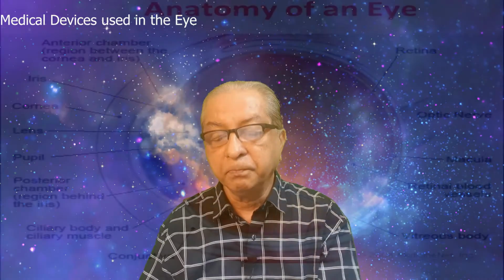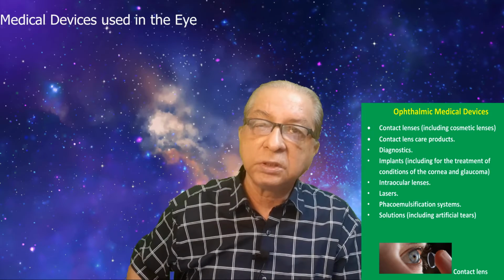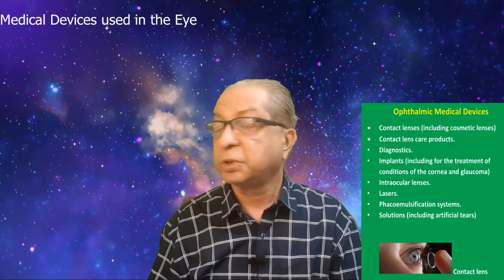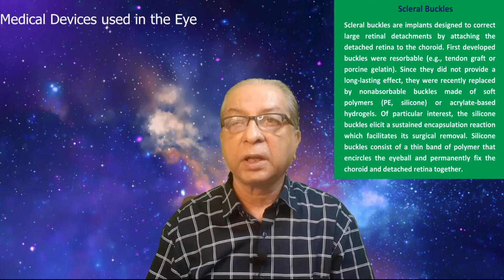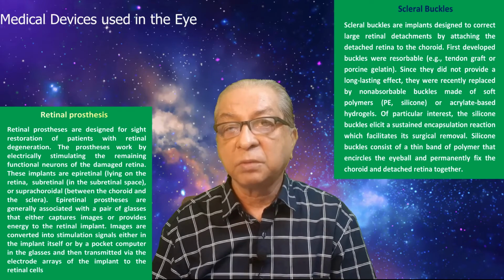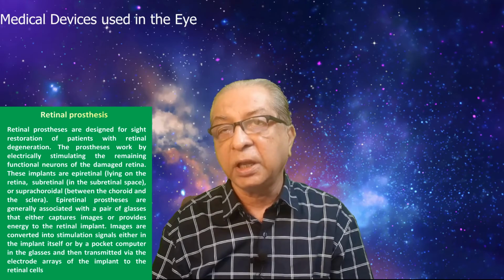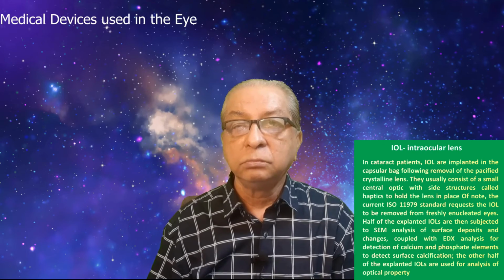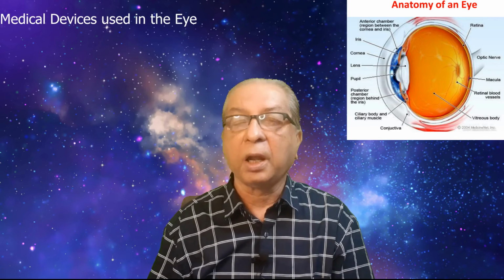TIME WITH THEBSIAN ON MEDICAL DEVICES - EPISODE 18 - ENGLISH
Medical Devices Used in the Eye,  Anatomy of an Eye, Ophthalmic devices, Contact lens,Intracorneal Implants and Keratoprostheses, Sclera Buckles, Retinal prosthesis, intraocular lens, Dr. AC. Fernandez,time with thebsian malayalam,time with thebsian english